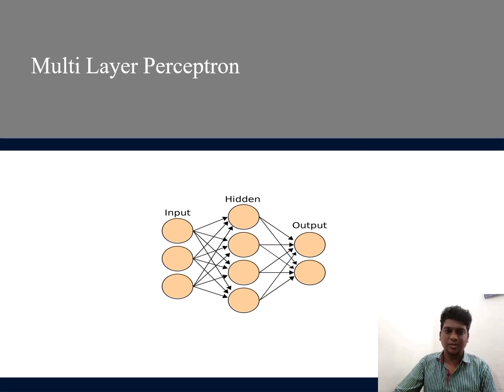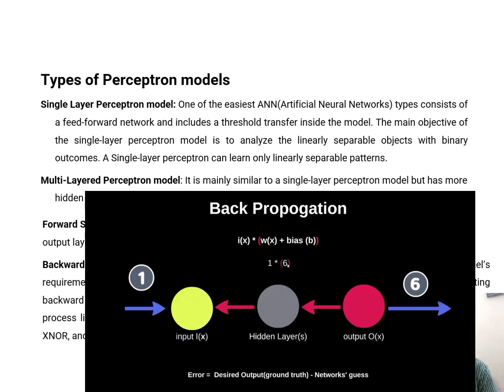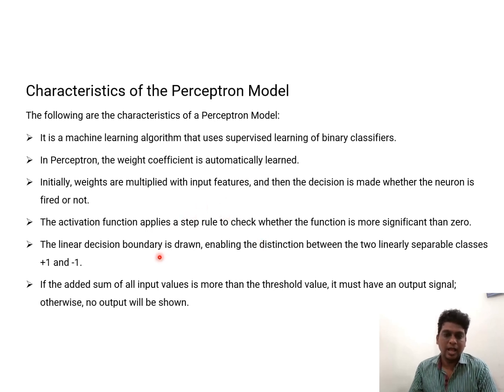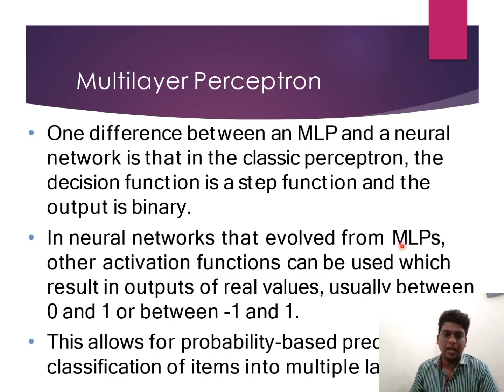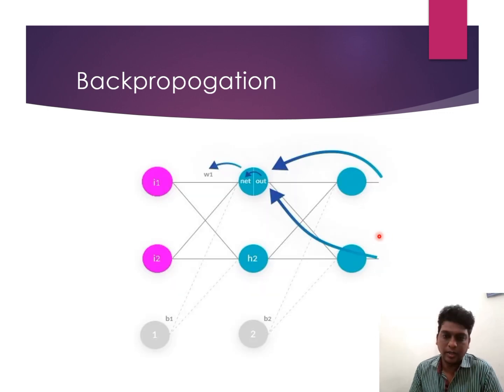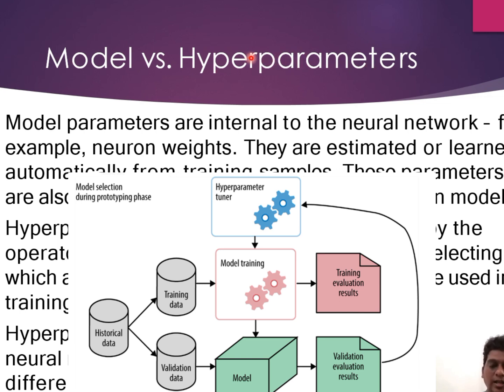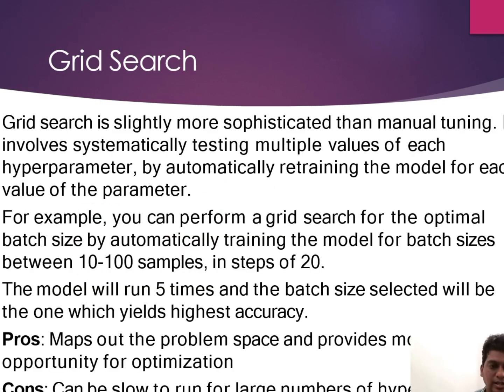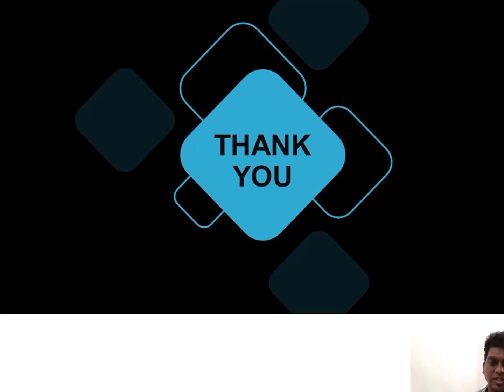Multilayer Perceptron algorithm - Deep Learning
A perceptron is a type of artificial neural network unit that functions as a linear binary classifier. It's the simplest form of a neural network, designed for supervised learning of binary classifiers. A multilayer perceptron (MLP) is a class of feedforward artificial neural networks. An MLP consists of at least three layers of nodes: an input layer, one or more hidden layers, and an output layer.

Structure: A perceptron has a single layer, while an MLP has multiple layers (input, hidden, and output layers).
Capability: A perceptron can only solve linearly separable problems, while an MLP can handle more complex, non-linear problems due to its multiple layers and non-linear activation functions.
Training Complexity: Training an MLP is more computationally intensive than training a simple perceptron due to the multiple layers and backpropagation process.